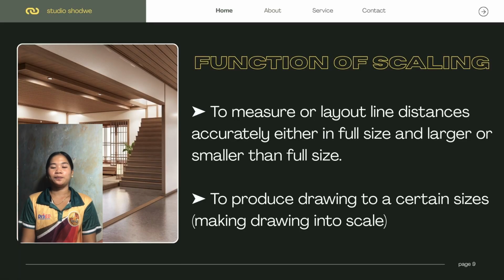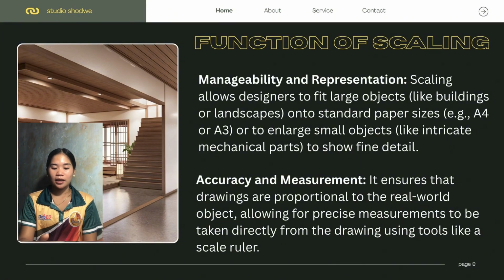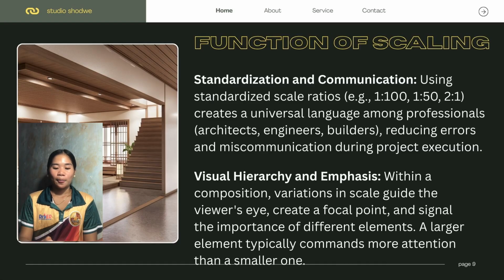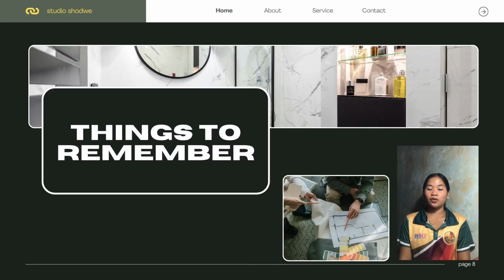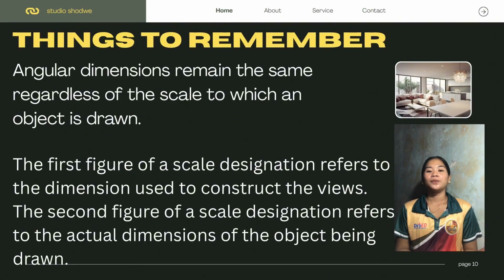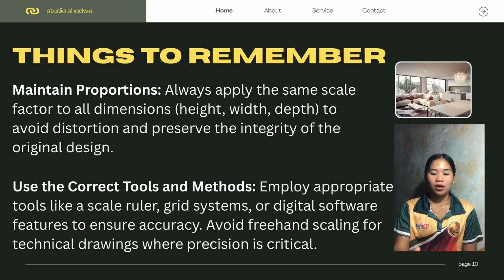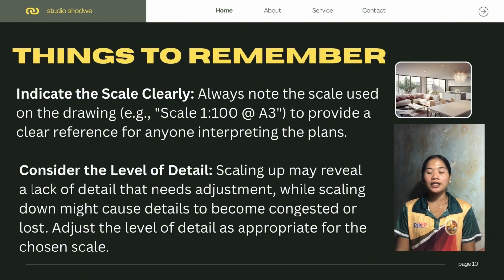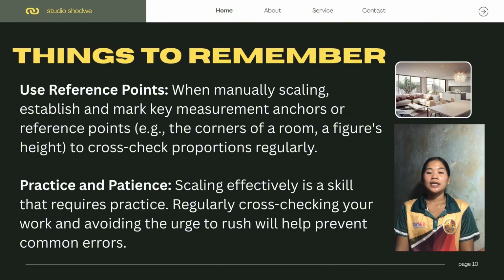Kristal Ann Coyoca / BEEd 2B / TD 1 / Functions of Scaling & The Important Things to Remember/